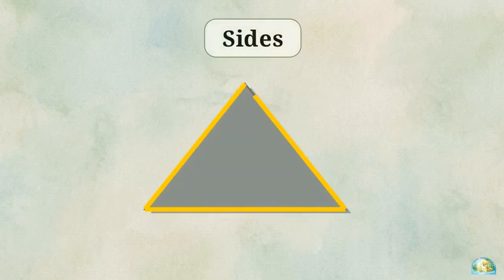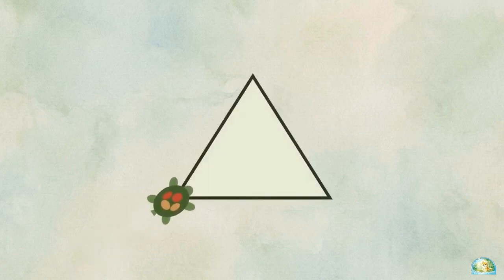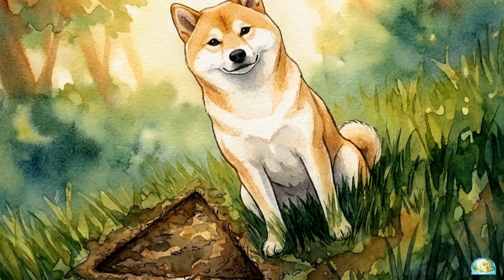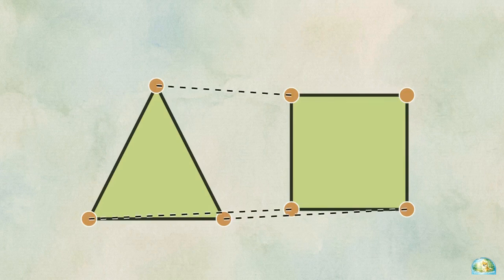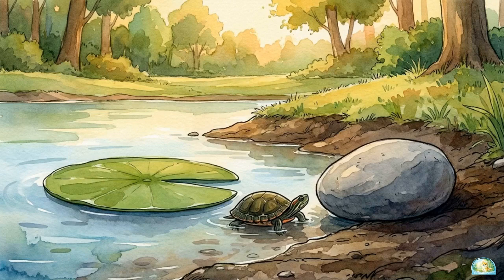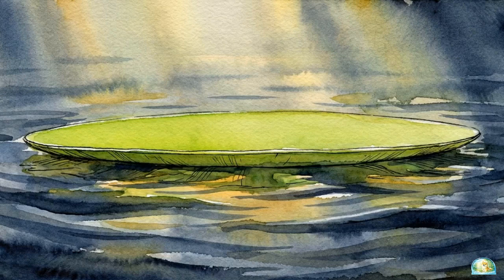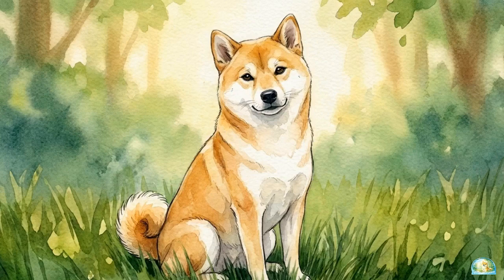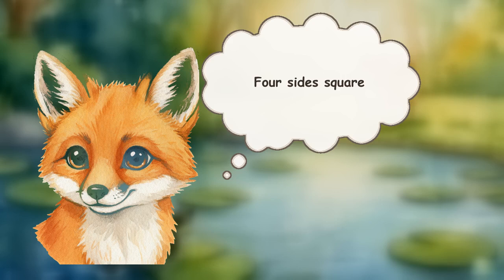Shapes by Sides and Corners - K.G.B.4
Describe shapes by their sides corners and other attributes.

CCSS K.G.B.4